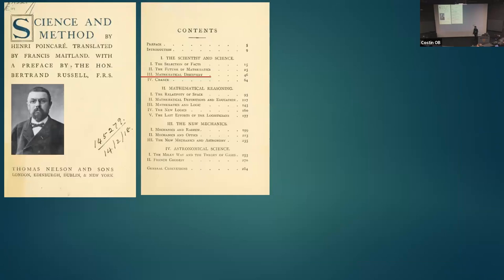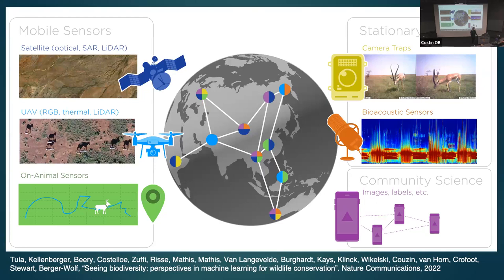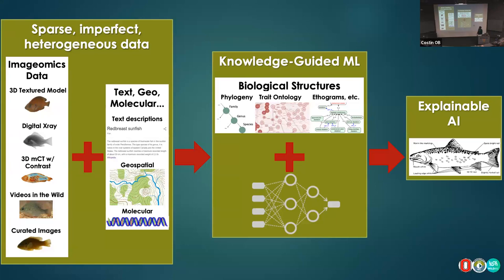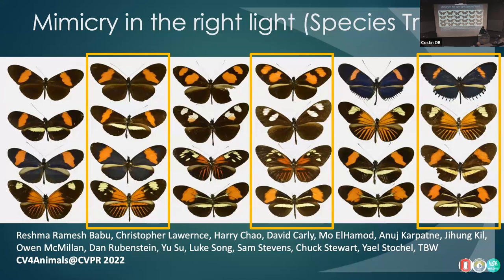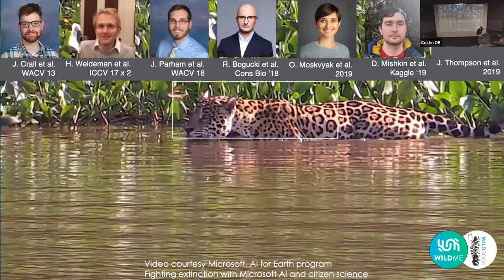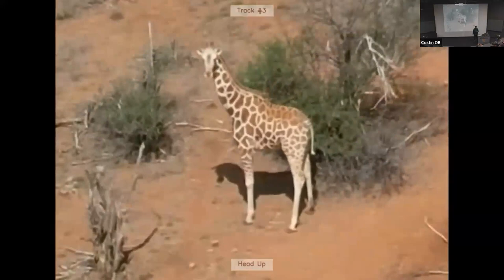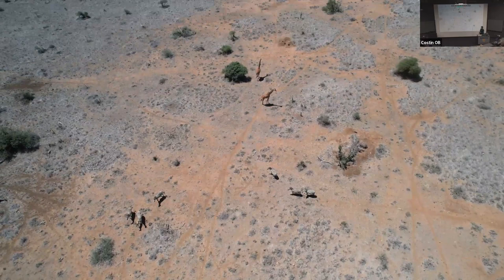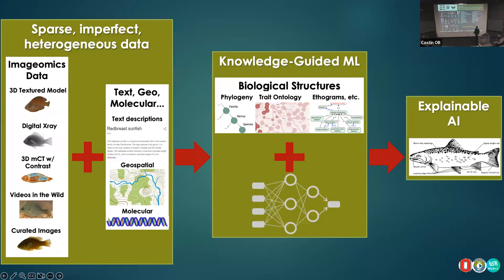DLS • Tanya Berger-Wolf • Imageomics: Images as the Source of Information about Life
Dr. Tanya Berger-Wolf is a Professor of Computer Science Engineering, Electrical and Computer Engineering, and Evolution, Ecology, and Organismal Biology at the Ohio State University, where she is also the Director of the Translational Data Analytics Institute. Recently she has been awarded US National Science Foundation $15M grant to establish a new Harnessing Data Revolution Institute, founding a new field of study: Imageomics.

As a computational ecologist, her research is at the unique intersection of computer science, wildlife biology, and social sciences. Berger-Wolf is also a director and co-founder of the conservation software non-profit Wild Me, home of the Wildbook project, which brings together computer vision, crowdsourcing, and conservation. Wildbook has been recently chosen by UNESCO as one of the top AI 100 projects worldwide supporting the UN Sustainable Development Goals. It has been featured in media, including Forbes, The New York Times, CNN, National Geographic, The Economist. Berger-Wolf has given hundreds of talks about her work, including at TED/TEDx, UN/UNESCO AI for the Planet, and SXSW EDU.

Prior to coming to OSU in January 2020, Berger-Wolf was at the University of Illinois at Chicago (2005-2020). Berger-Wolf holds a Ph.D. in Computer Science from the University of Illinois at Urbana-Champaign. She has received numerous awards for her research and mentoring, including University of Illinois Scholar, UIC Distinguished Researcher of the Year, US National Science Foundation CAREER, Association for Women in Science Chicago Innovator, and the UIC Mentor of the Year. She is the subject matter editor for the Ecosphere emergent technologies. Berger-Wolf is a member of the CNRS International Scientific Advisory Board, Artificial Intelligence for Science, Science for Artificial Intelligence (AISSA) Centre. She is an invited specialist for the Global Partnership on AI (GPAI) AI on Biodiversity working group and served on the WWF working group on AI Collaboration to End Wildlife Trafficking (2018), AAAS-FBI Big Data in the Life Sciences and National Security Working Group (2013), the strategic planning task force on Animal Behavior (2013), as well as organizing and program committees for most AI and Data Science conferences, and the First U.S.-Africa Frontiers of Science, Engineering, and Medicine Symposium (2022).